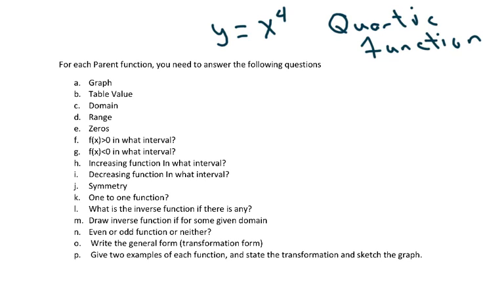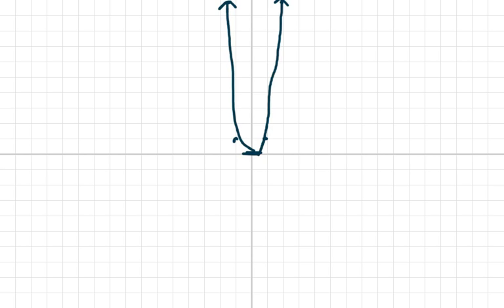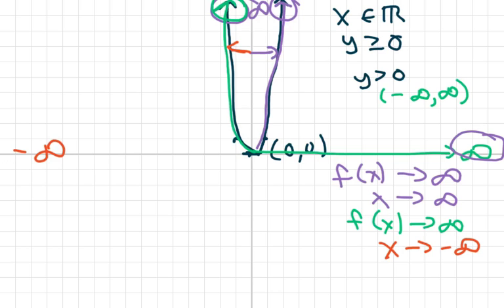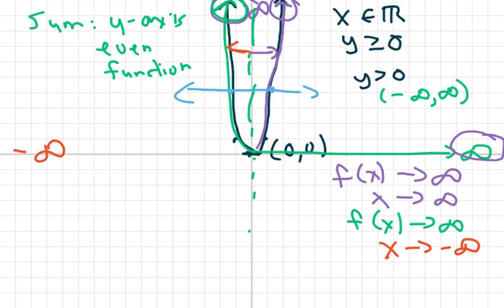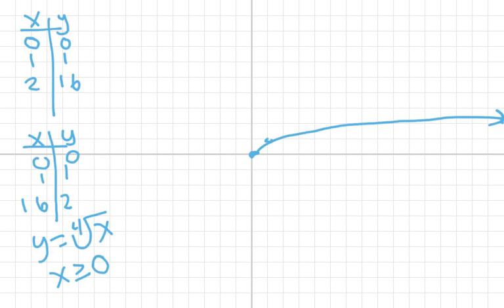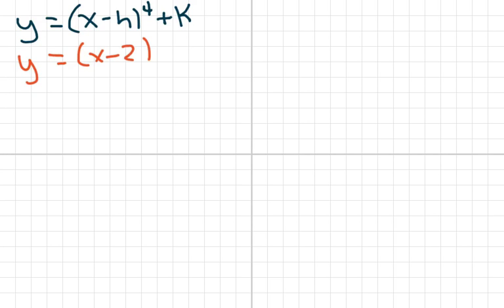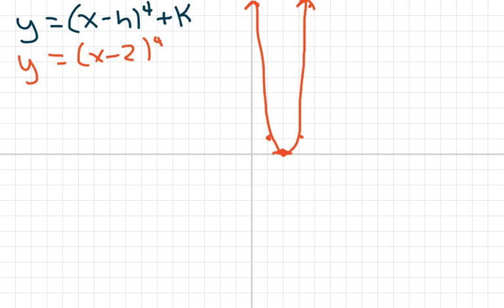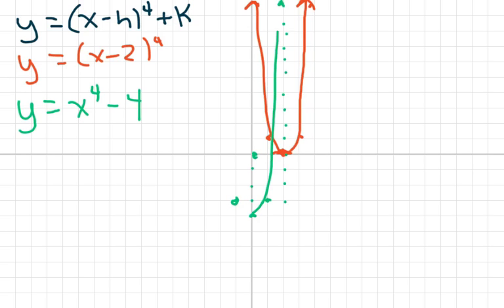Information About The Quartic Parent Function